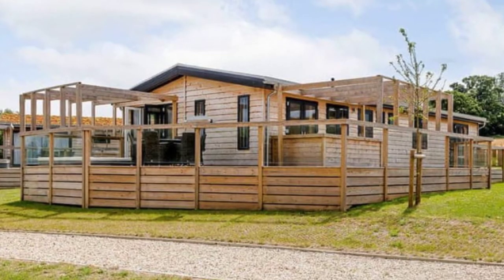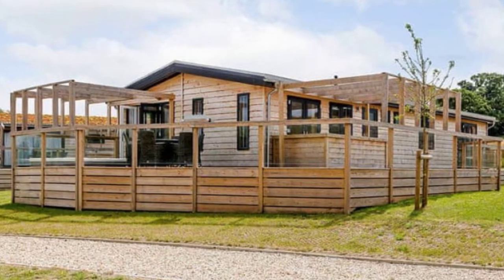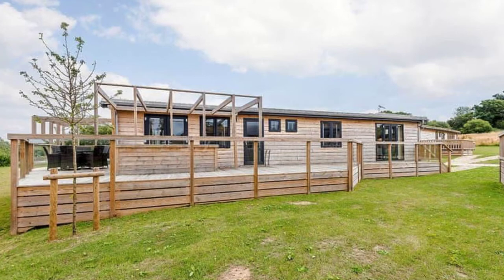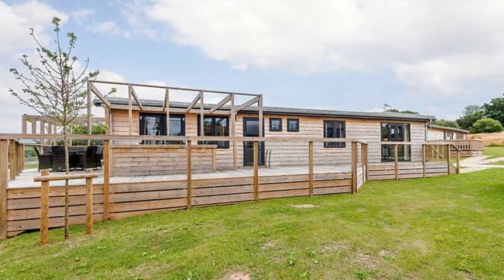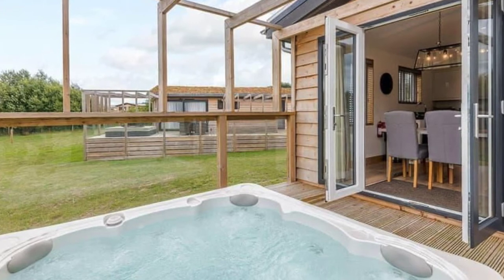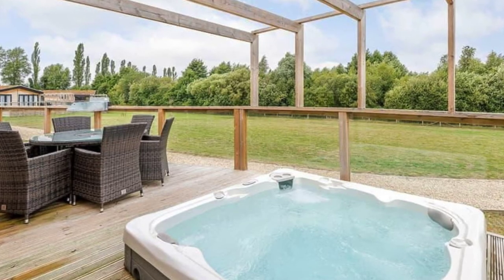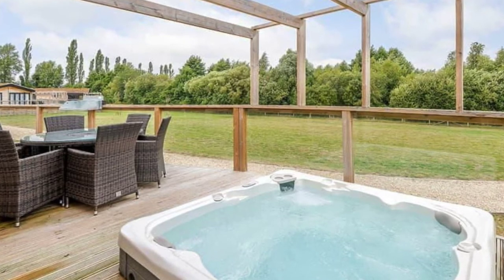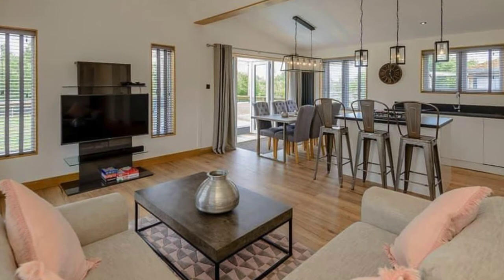Take a Peek Inside This Stunning Lodge in Berkshire, England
The Cherry Bird Country Park offers this stunning lodge with a master bedroom with an ensuite bathroom. The cozy wood cabin has two double rooms, a family shower room, an open plan kitchen and dining area, doors that lead to decking and an outdoor hot tub. The lodge can accommodate up to 6 people with 3 bedrooms, with up to 2 pets allowed. This is the excellent vacation retreat for romantic breaks, with a private hot tub, and pet-friendly too. You can choose from a great selection of modern and contemporary lodges, with an outdoor hot tub at the spa accommodation only, flatscreen television with Freeview, a kitchen that includes a dishwasher, microwave and fridge/freezer.

The cabin building includes bed linens, duvets, and towels provided, double glazed and full central heating, and pets at an additional fee. You'll fall in love with the good-sized outdoor deck with its outdoor seating, hot tub (at the Spa accommodation only), and the beautiful natural views. Plan a vacation in the Berkshires and make this your home base, or enjoy some relaxation at this lovely vacation wood cabin. From the outside, there is lots of wood used for a cozy look and feel, and once you are inside the vacation rental you'll be surprised at just how modern it is, with all the comforts of home.

Newbury is the largest town in West Berkshire, forming a pair with Thatcham on the River Kennet by the North Wessex Downs. This is the location of the United Kingdom headquarters of Vodafone and a couple of other high-tech firms that are based in Newbury, and the town’s business acumen has a long history. In the 16th century, the cloth trade was in full swing in Newbury, and the popular cloth merchant Jack O’Newbury built the hall that now holds the town museum. Later, Newbury became the inland port on the Kennet and Avon Canal, which is still an integral part of the townscape at the Wharf and Victoria Park. Highclere Castle which is known as Downton Abbey from the popular television show is just a few minutes from the center of town and a tourist attraction you won't want to miss if you enjoy the show.

Highclere Castle has been the country seat of the Earls of Carnarvon since 1679, and most of the architectural design dates to the turn of the 1840s. The castle is in the Jacobethan style, which is a revival of 16th and 17th-century forms. Earlier, the leading 18th-century landscape architect Capability Brown laid out the castle's gardens.
In the summer months and on selected dates during the rest of the year, you can catch a glimpse of the lives of the fictional Crawley family, by visiting the filming locations both inside and outside, on a tour through the dining room, great hall, library, drawing room, music room, saloon,  and bedrooms. You can also witness a collection of Egyptology that was brought here following the 5th earl’s participation in digs such as the Tomb of Tutankhamen in 1922.